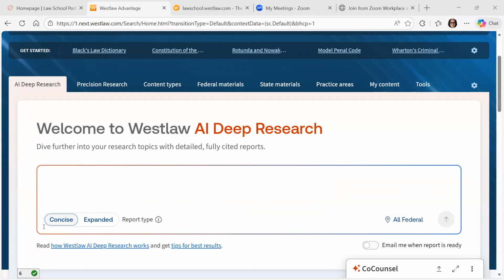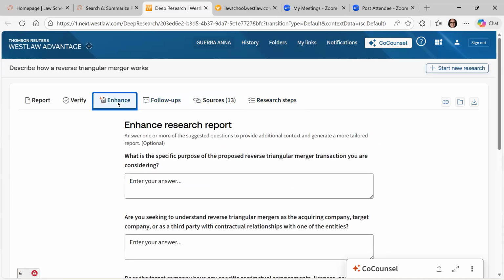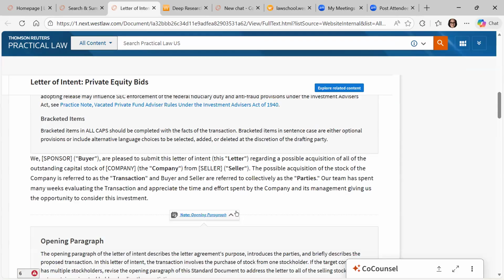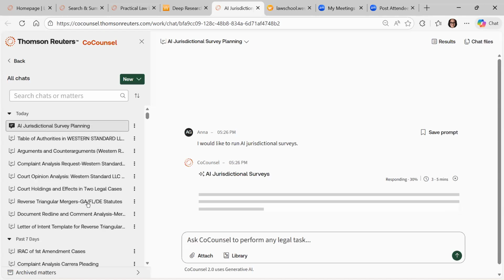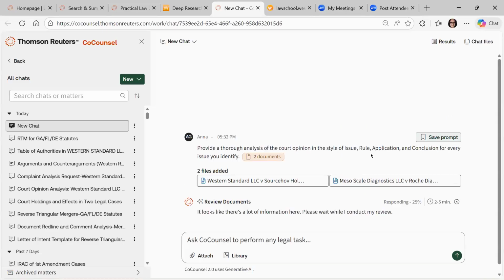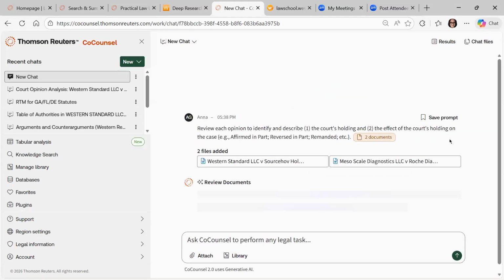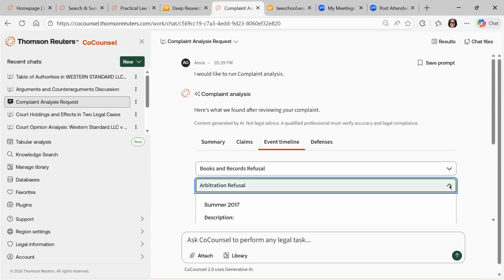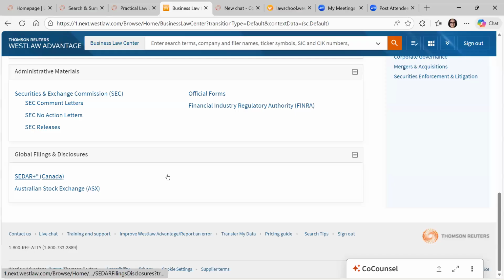Using Westlaw Deep Research & CoCounsel Legal for Business Transactions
Westlaw Deep Research, CoCounsel & Business Law Center on WL Advantage